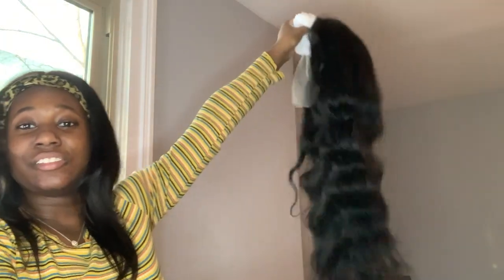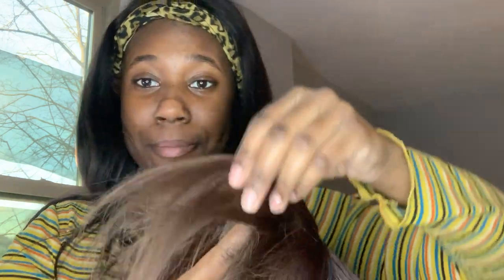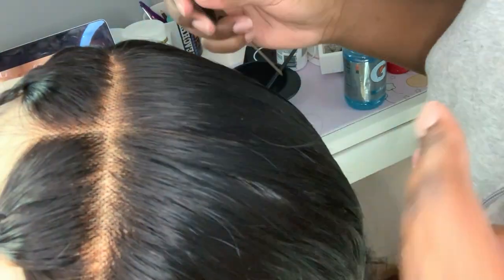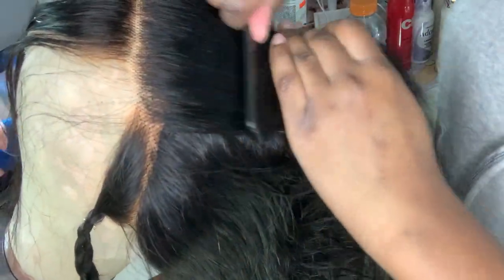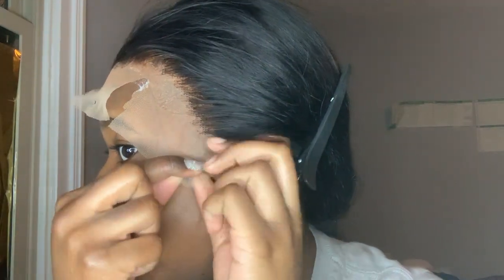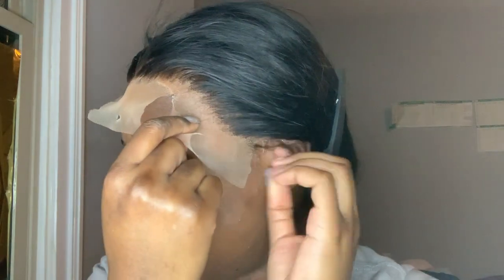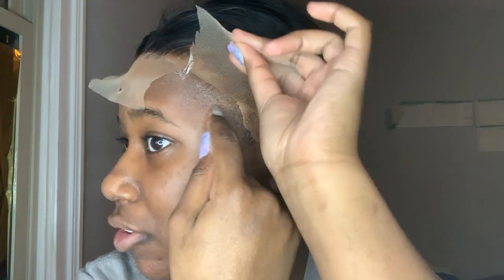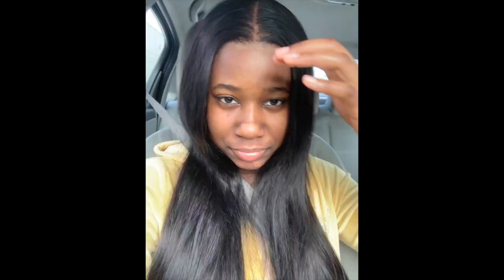WATCH ME INSTALL A 30" ALIEXPRESS WIG| 13X6 Transparant Lace | Ueenly Hair | Jo Beauty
Hey guys so today I did a wig install of a aliexpress wiginstall .The hair tangles a lot so buy at your own will. Im still unsure if its a blend of synthetic and human because the lace bleached well however the hair tangles a lot. For the price Point 30 inches of hair for $150 is a steal tho.